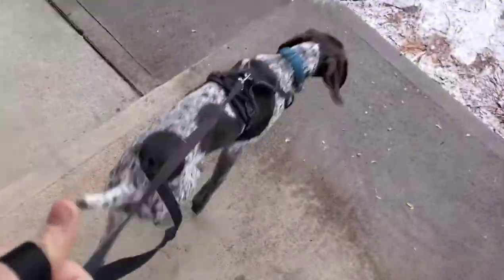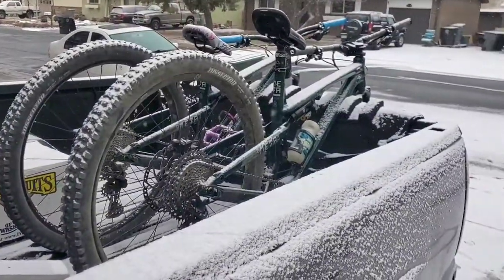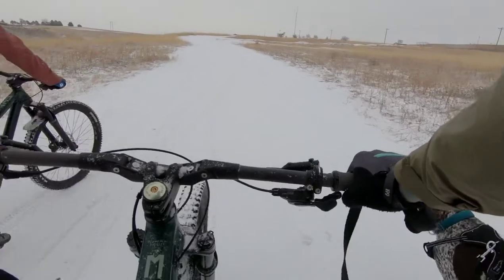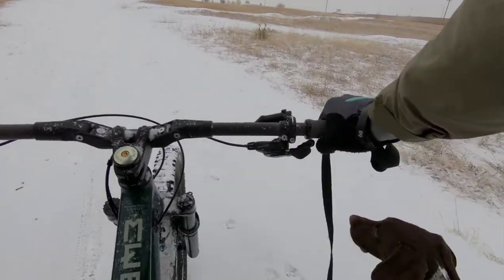2nd how to train your trail dog video